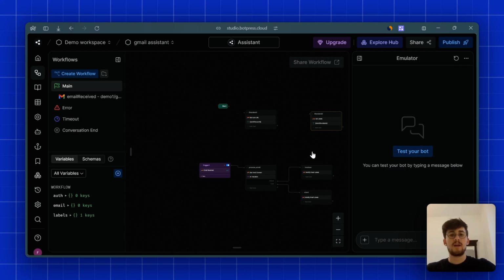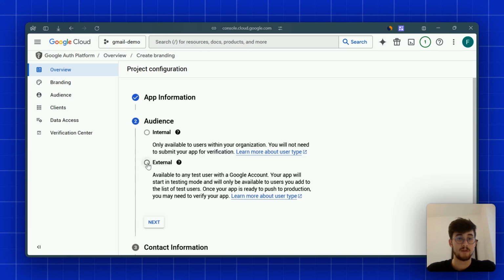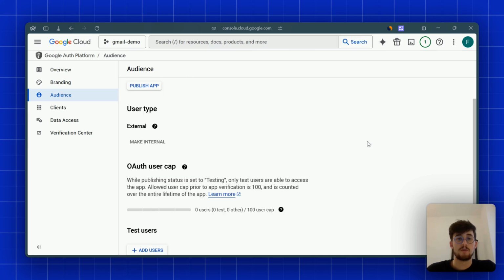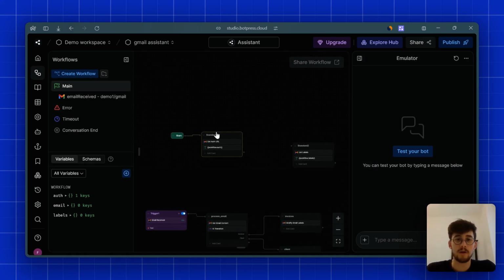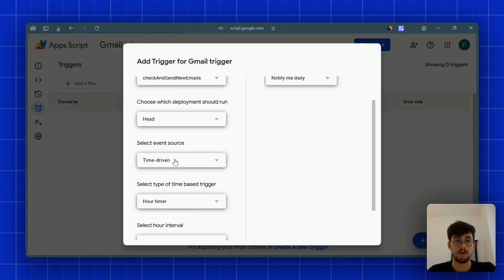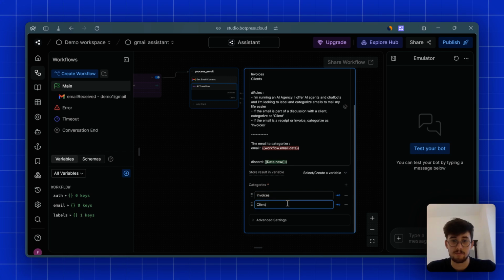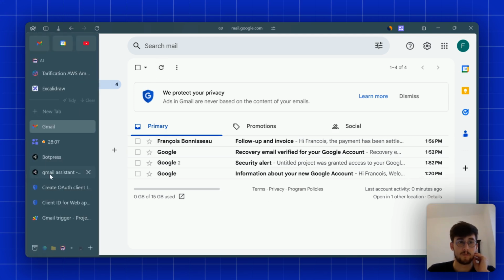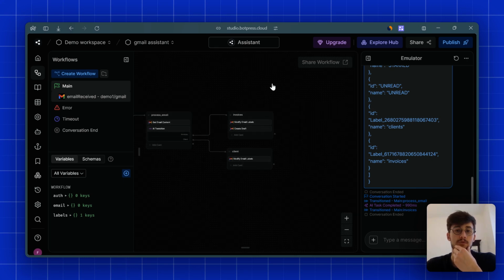Let AI manage your Email Inbox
Drowning in emails? Discover how to fix that using AI email classifier and auto-responder

💬 Drop your best AI email hacks in the comments—I’d love to hear them!